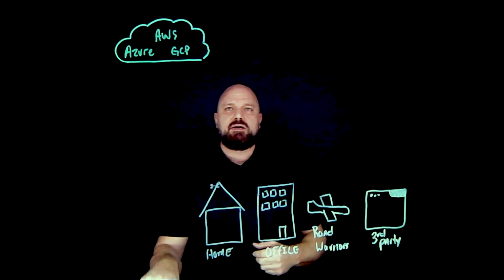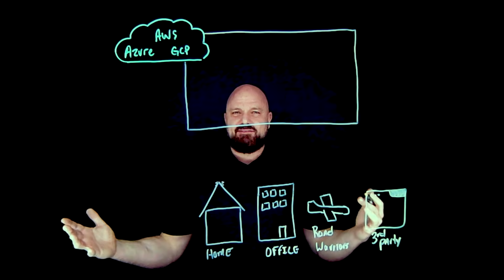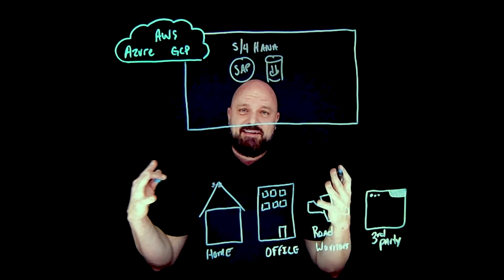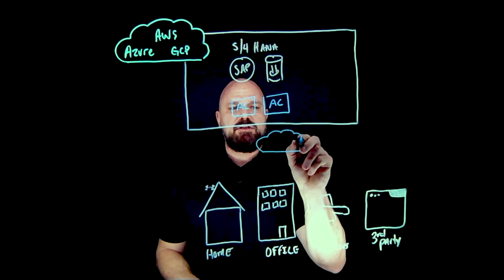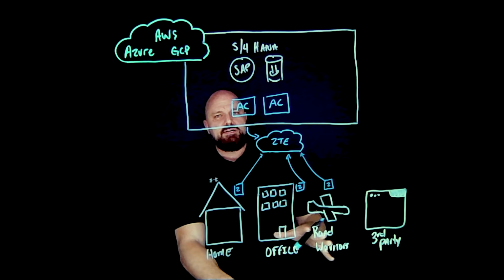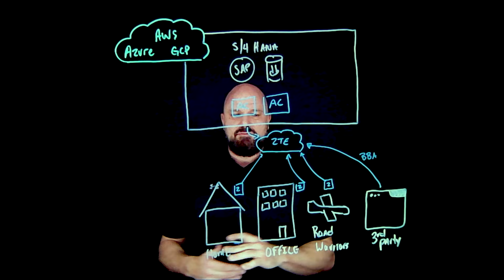Flexibility for SAP Workloads in Customer-Managed Hyperscalers with ZPA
Learn how ZPA delivers secure, flexible connectivity for SAP workloads in customer-managed hyperscalers like AWS, Azure, and GCP. With SAP-certified deployments and marketplace availability, ZPA ensures secure access and scalability for all SAP users.